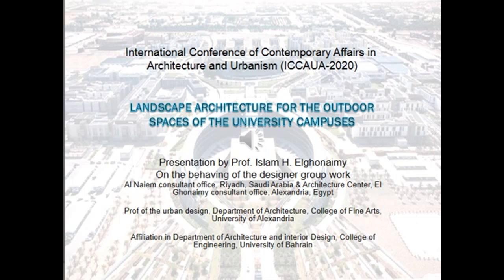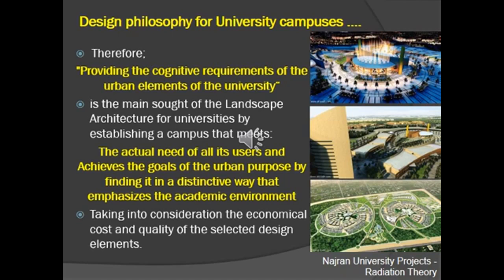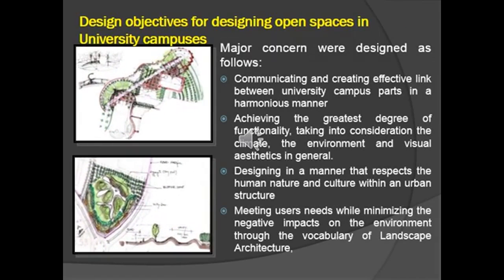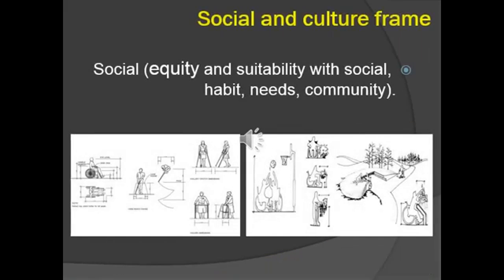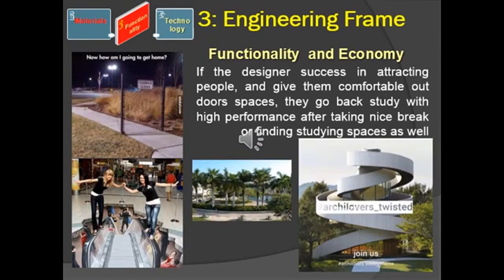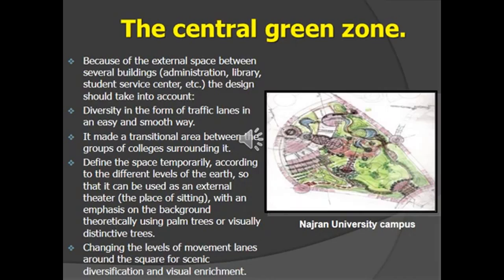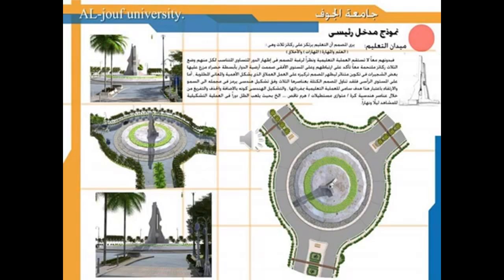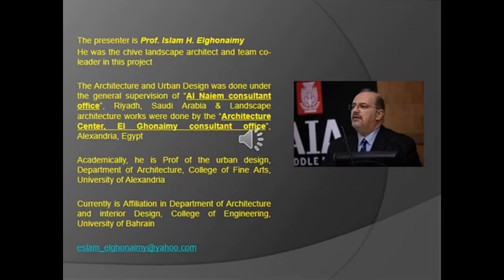ICCAUA2020 Keynote by Prof. Dr. Islam El Ghonaimy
4th International Conference of Contemporary Affairs in Architecture
Keynote by Prof. Dr. Islam El Ghonaimy
Title: Landscape Architecture for University Campuses